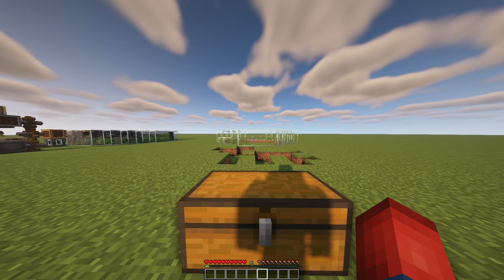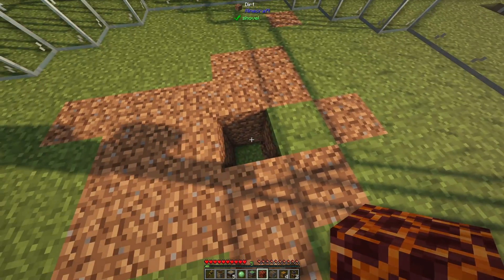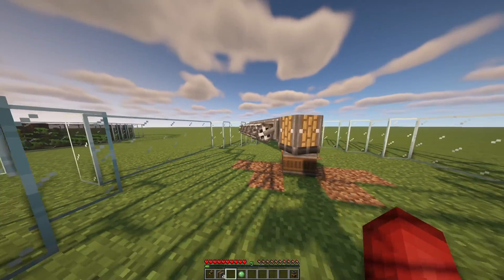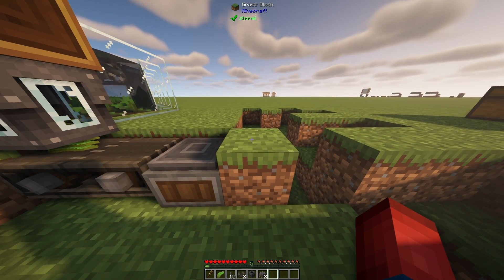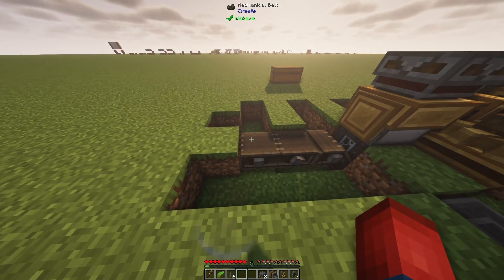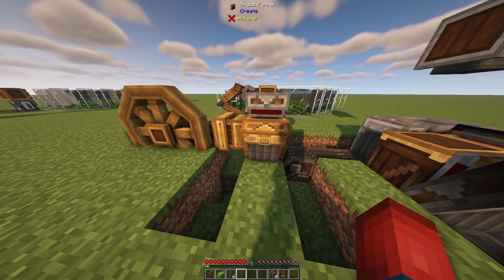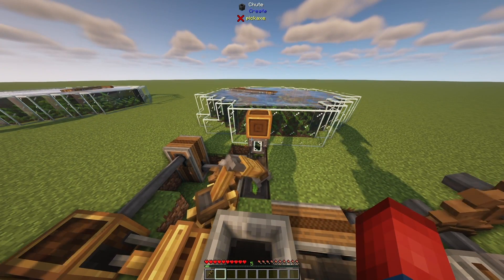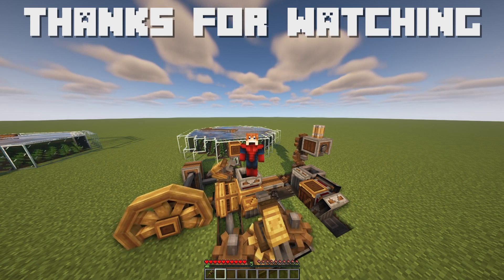Minecraft Create Mod Tutorial - Furnace Engine & Flywheel (Infinite Power Source!) Ep 36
In this tutorial, I talk about the Minecraft Create Mod Flywheel and the Minecraft Create Mod Furnace Engine using a kelp farm. I talk about how you can create an infinite power source using the minecraft create mod flywheel and the minecraft create mod furnace engine using a kelp farm. This infinite power source can be created with a tree farm and the minecraft create mod flywheel and the minecraft create mod furnace engine to create an infinite power source to power all of your machines using a kelp farm. This furnace engine and flywheel combination creates over 30,000 stress units to allow you to create an infinite power source with the flywheel and furnace engine using a tree farm. The Minecraft Create Mod is an advanced mod that has a ton of potential after only releasing a couple of months ago.

Items Needed:
- 1 Mechanical Bearing
- 1 Encased Fan
- 5 Harvester
- 2 Portable Storage Interfaces
- 5 Linear Chassis
- 1 Radial Chassis
- 1 Basin
- 1 Mechanical Press
- 5 Andesite Funnels
- 3 Depots
- 1 Flywheel
- 1 Furnace Engine
- 2 Mechanical Arms
- 4 Encased Chain Drives
- 2 Crates
- 3 Vertical Gearboxs
 - 2 Gearboxs
- 8 Cogwheels
- 12 Shafts
- 3 Belts
- 2 Chutes
- 4 Chests
- 1 Magma Block
- 1 Furnace
- 1 Lever
- 76 Kelp
- 1 Dried Kelp Block
-  Multiple Water Sources
- 1 Wrench
- 1 Slime ball

- darkqween
- Infintuple
- ItsHevy
- Silent Demon
- Lennell Pickett
- lujoBoy
- CPTN-River
- Jack Trent
- 弗兰克吴
- Zomb Cakes
- Big Borb
- Harkay

Timestamps:
0:00​ Introduction
0:43 Items Needed
1:24 Kelp Farm
5:08 Furnace Engine & Flywheel
11:48 Infinite Power!
13:16 Outro